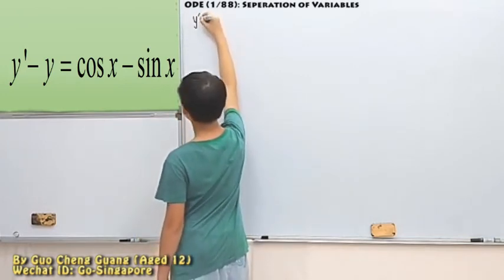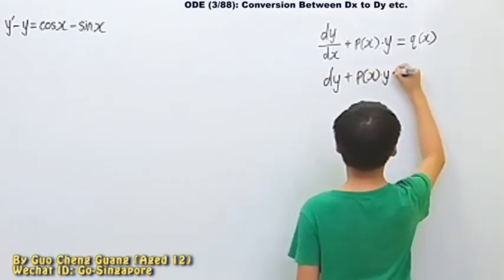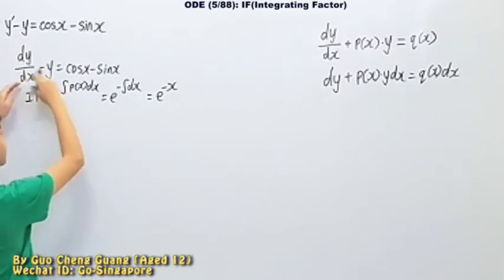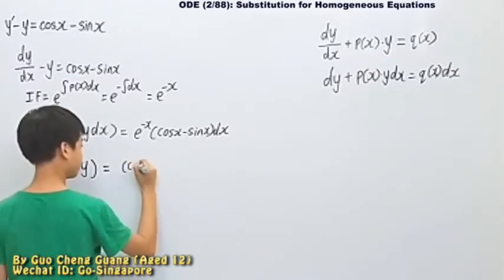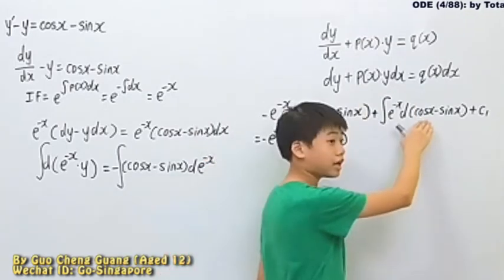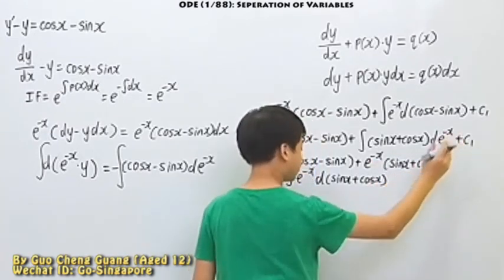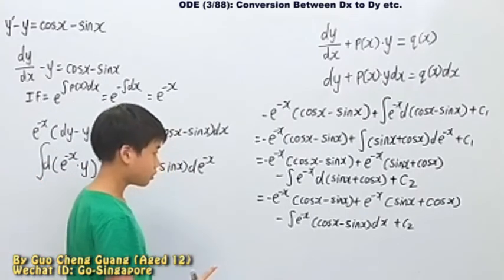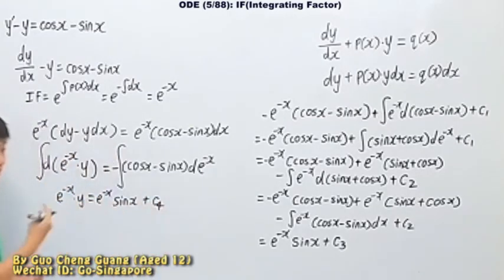ORDINARY DIFFERENTIAL EQUATIONS PRESENTED BY GUO CHENG GUANG(aged 12) (32)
12岁郭承光用英文开讲常微分方程(32)

LECTURER:
开讲者：
郭承曦（9岁，育民小学三年级）
Wechat（微信）: Go-Singapore